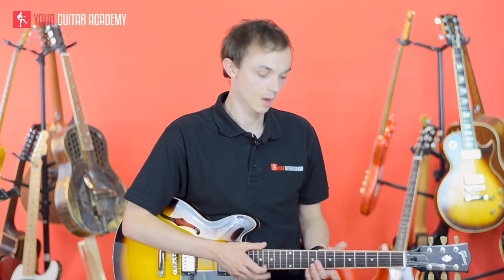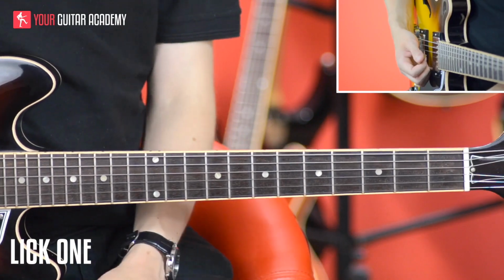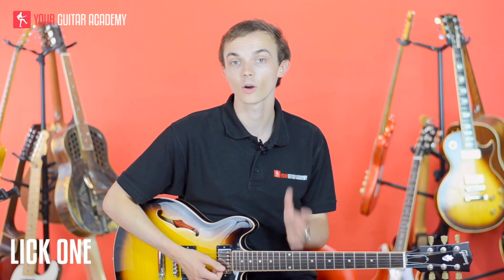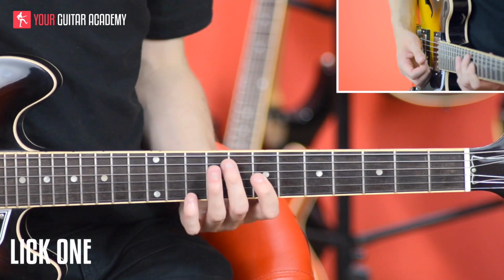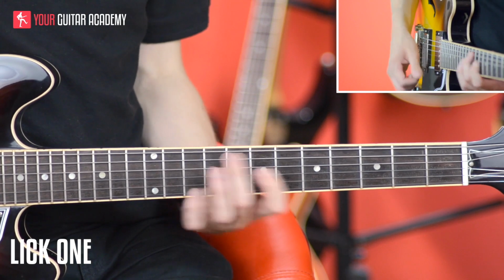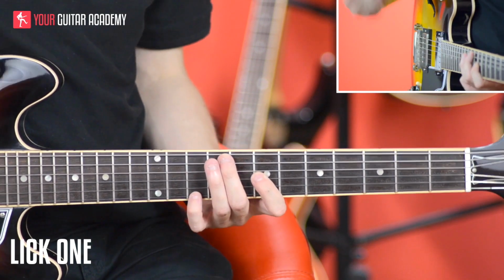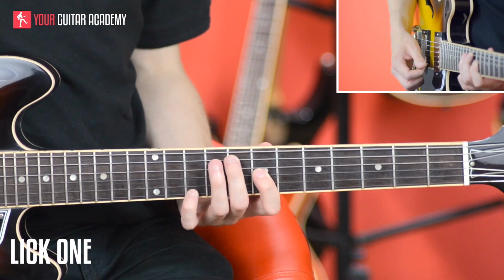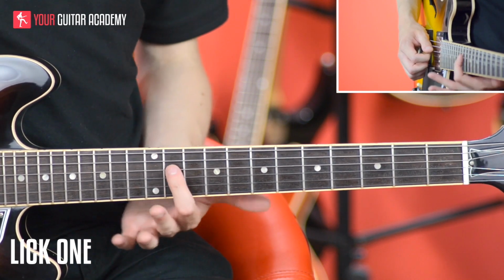How To Play Like George Benson [Course Lesson 18] Benson's Blues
How To Play Like George Benson [22 Lesson Course] Learn How Benson Combines Pop & Jazz Guitar Course Playlist

George Benson is one of the most respected guitarists in the world having successfully blended the extremely technical and expressive jazz guitar with perfect pop songs and beautiful melodies! During this course we focus on both George's solo and rhythm playing, including octave parts, chromatic ideas, cool jazzy scales and a tonne of extension chords! As always we apply every bit of theory we look at with full solos and songs to learn to ensure you can apply all of these new ideas to your own playing.